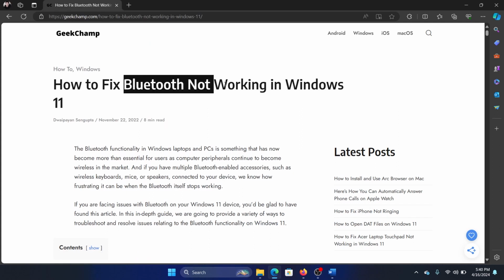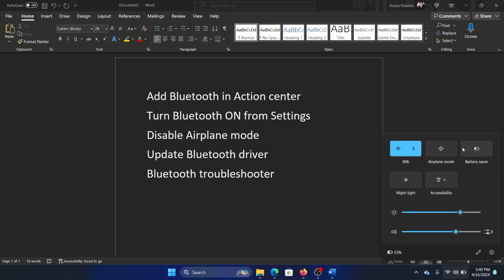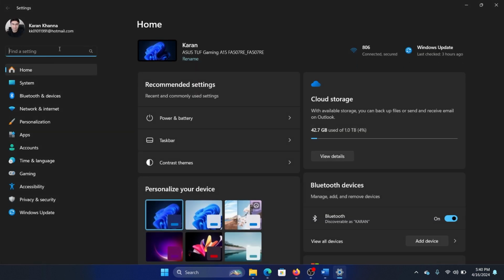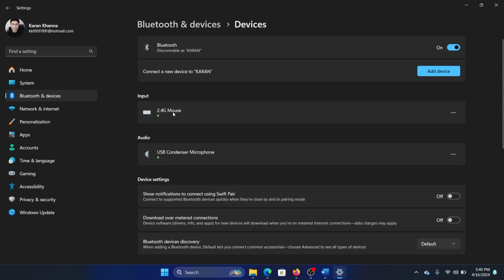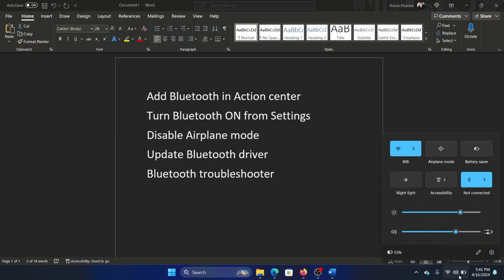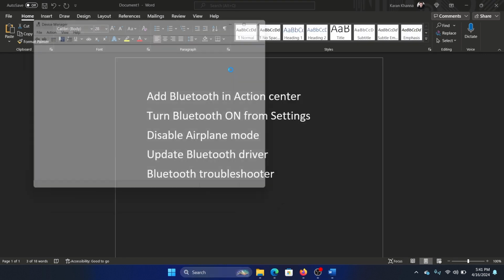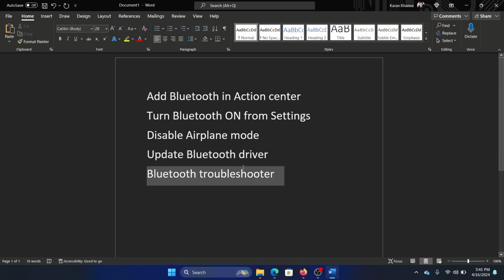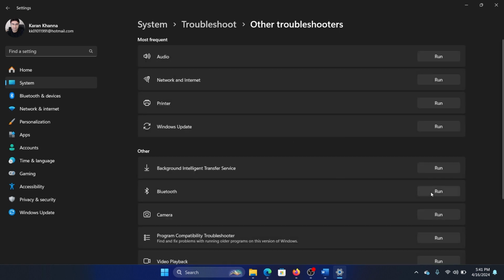How to Fix Bluetooth Not Working in Windows 11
If you wish to fix the issue of Bluetooth not working on yoru Windows 11 computer, then please watch this video for the resolution.